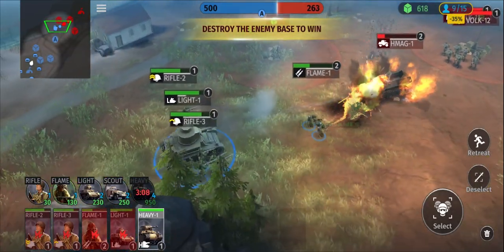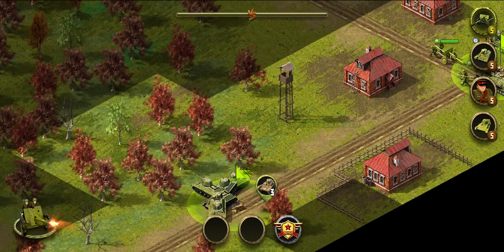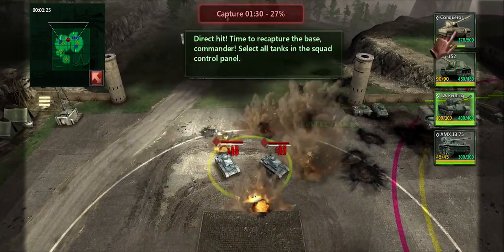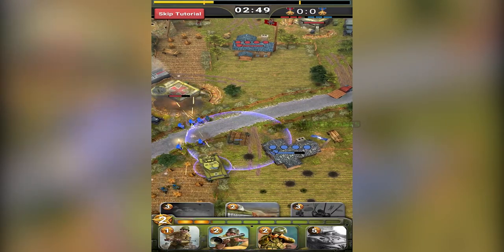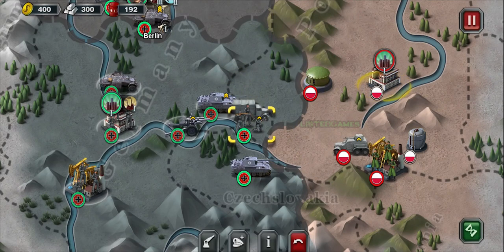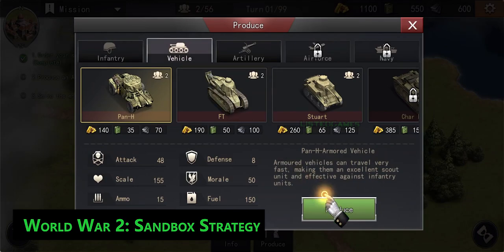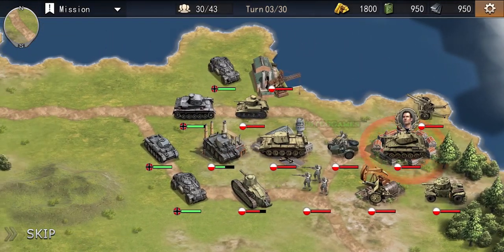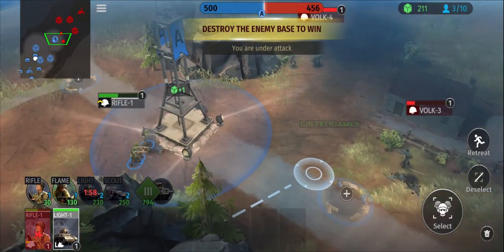6 WW2 RTS & Strategy Games For Android iOS | World War 2 RTS Mobile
WW2 RTS Games Android | Real Time Strategy Mobile Games

Download links

1.

2.

3.

4.

5.

6.